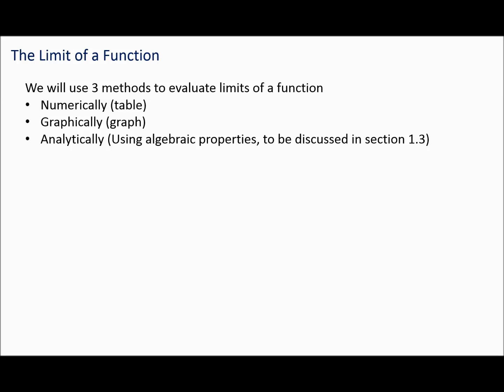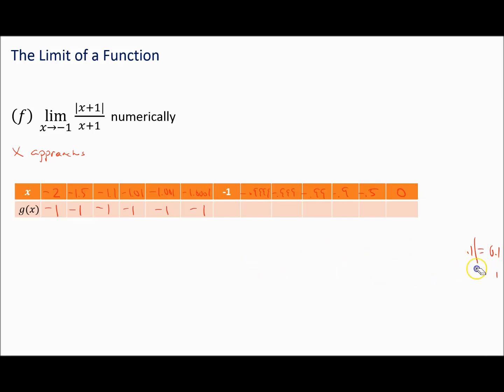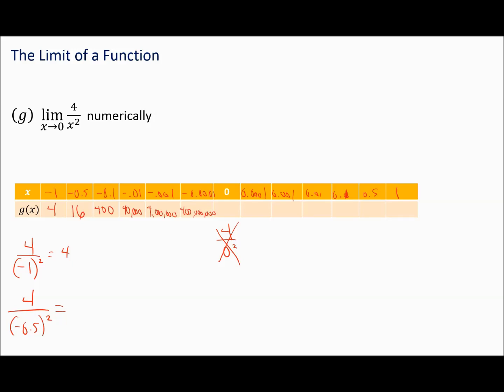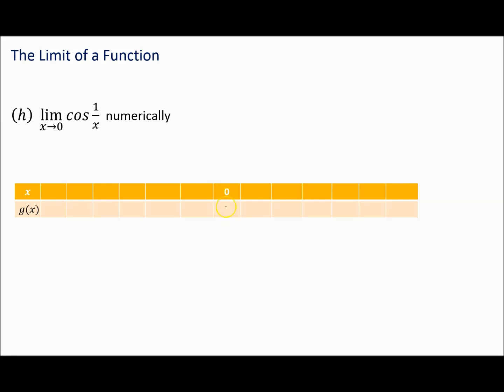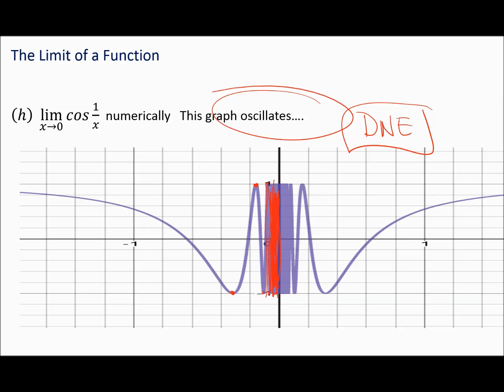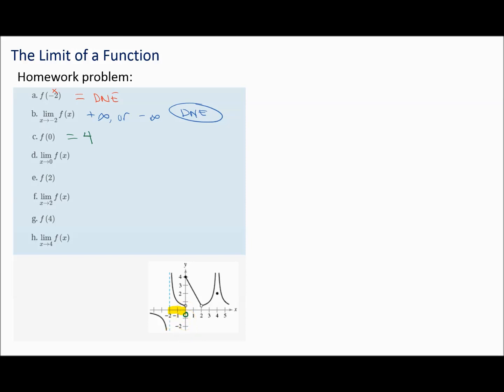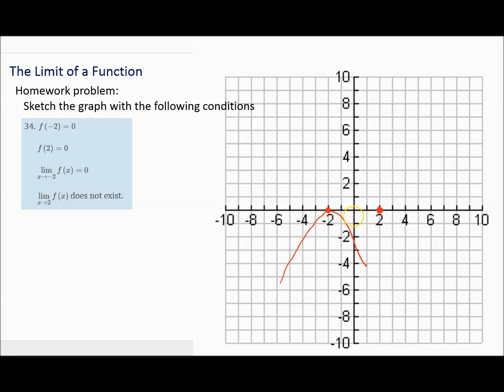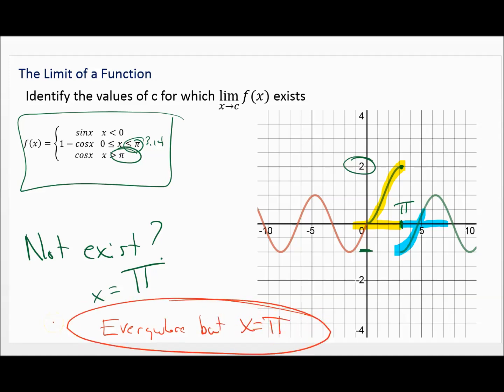125Notes1.2 Limits Graphically and Numerically DNE Part 2 E1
Calculus I lecture covering Limits Graphically and Numerically with examples of limits that Do Not Exist.